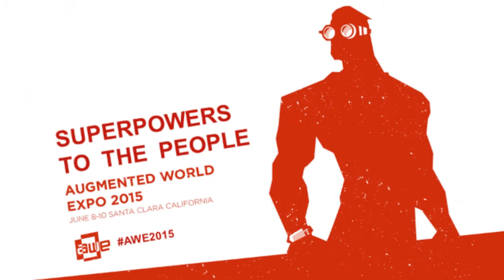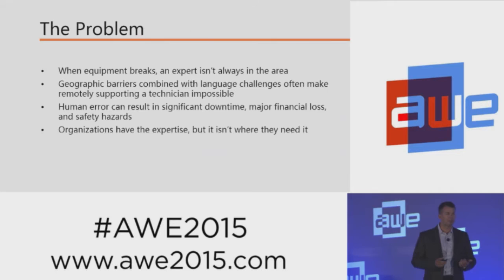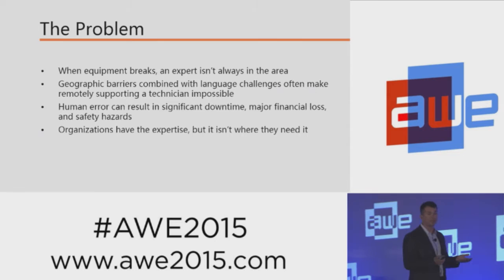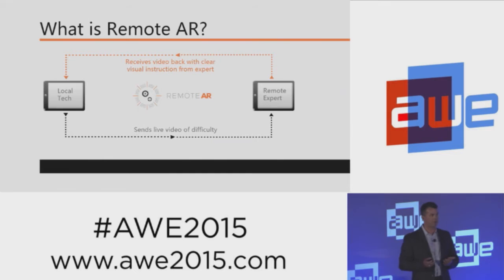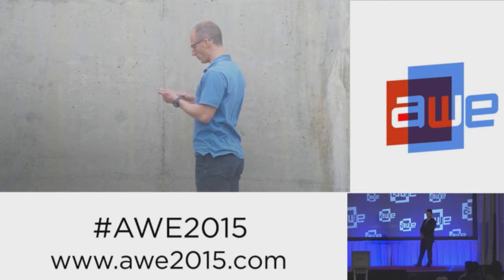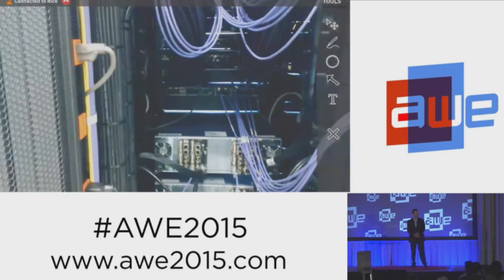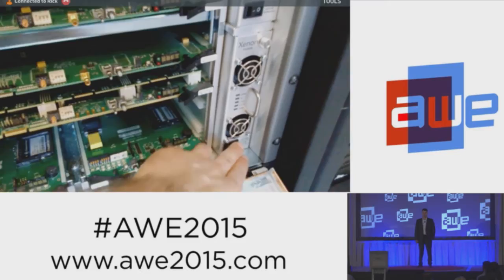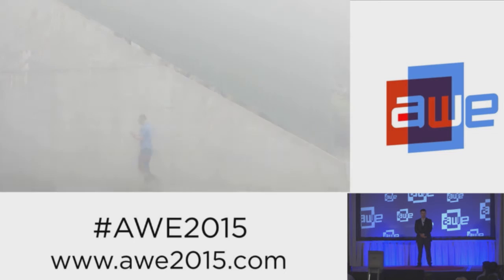David Nedohin (ScopeAR) announcement at AWE 2015 Press Conference